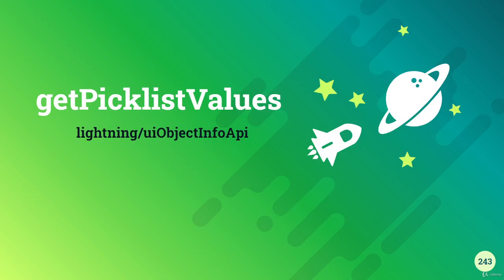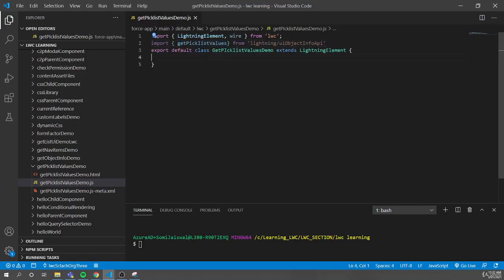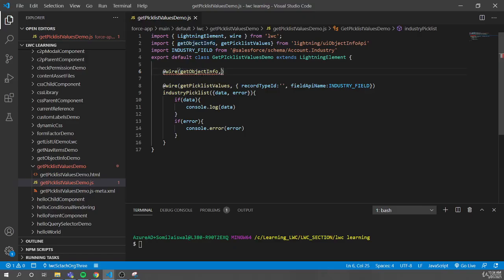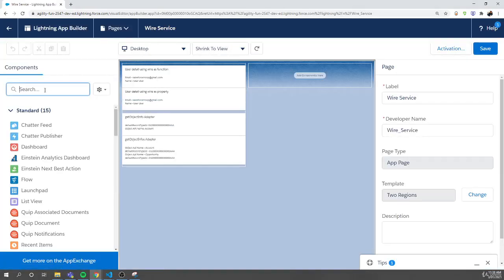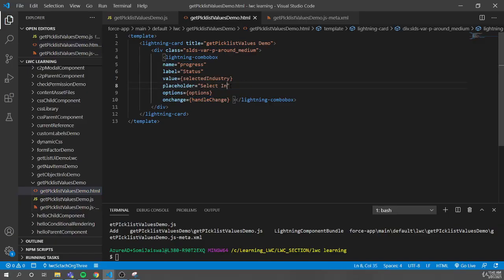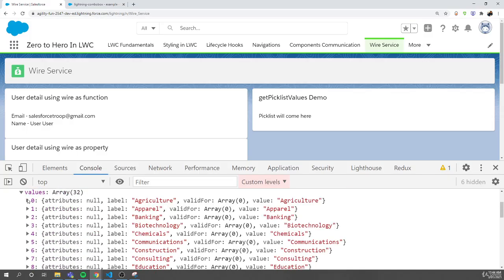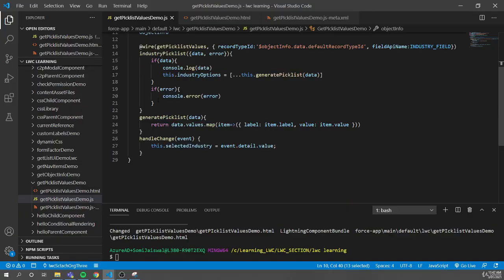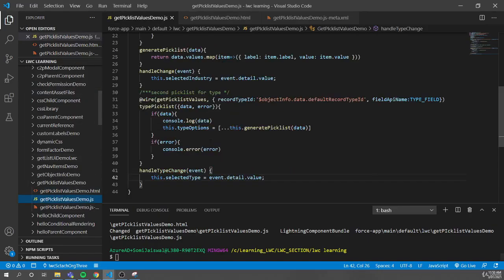19.6 getPicklistValues adapter